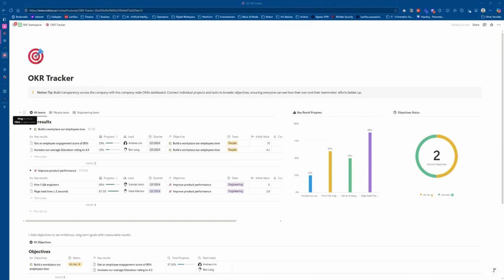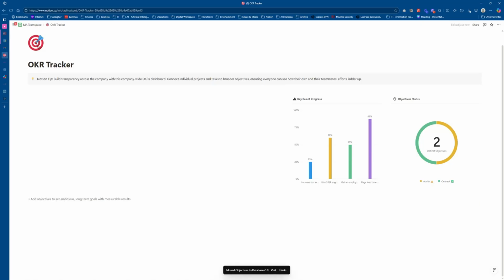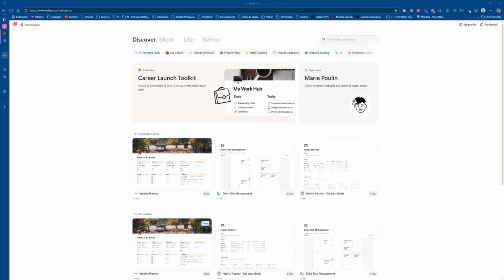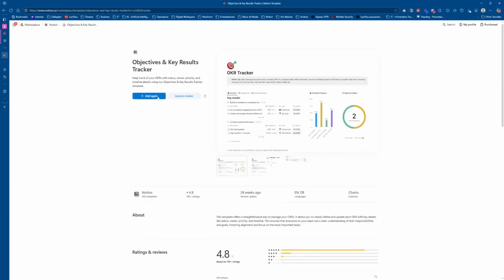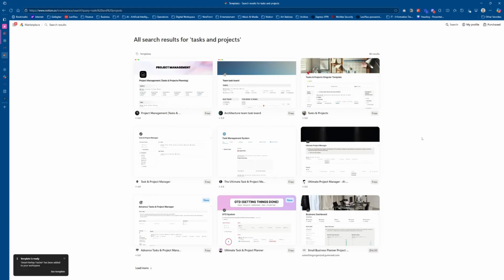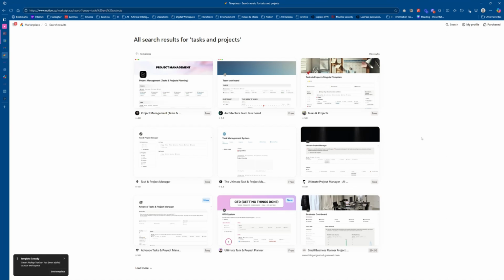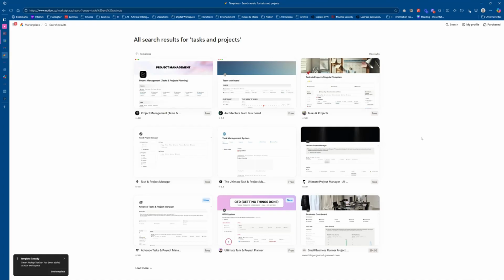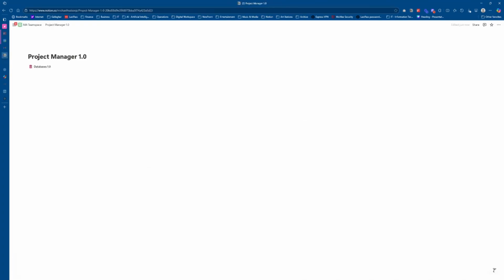How to Build a Project Management in Notion (Step-by-Step for Founders) | Michael Hudson JR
Want to organize your business like a pro? In this quick walkthrough, Michael Hudson Jr. shows you how to create your very first project management workspace in Notion — clean, simple, and designed to actually scale with you.

This is more than a digital to-do list — it’s the system behind smart founders.

✅ In this video:

The essential building blocks of a project dashboard
How to link views, organize tasks, and automate basics
Tips to keep your Notion space clean + effective
Why this system works for solopreneurs and teams alike